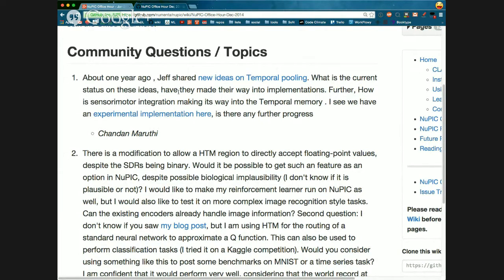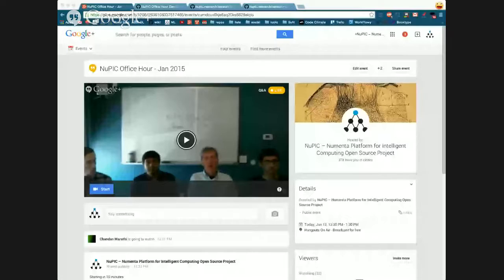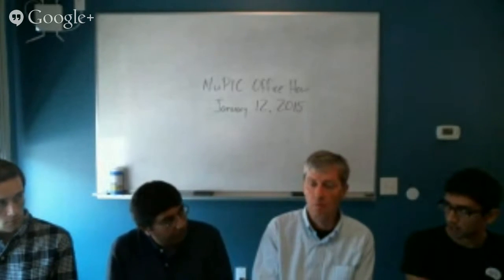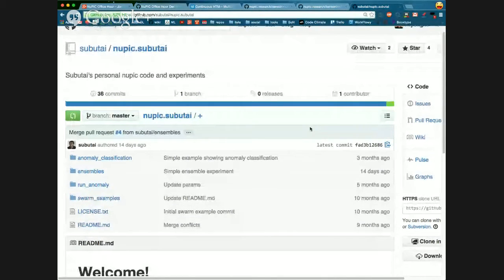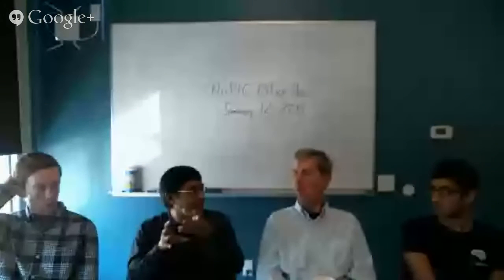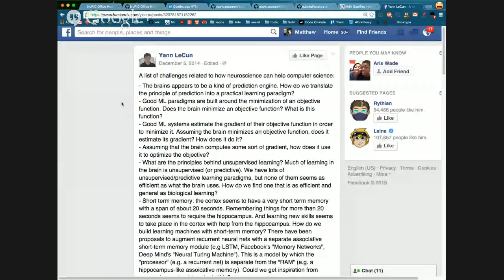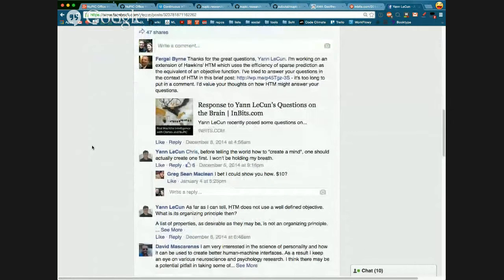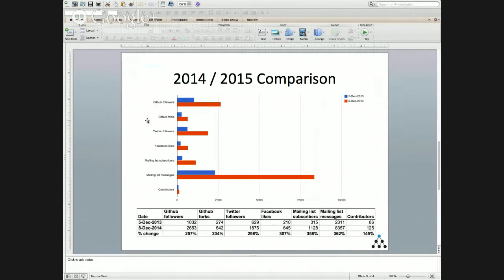NuPIC Office Hour - Jan 2015